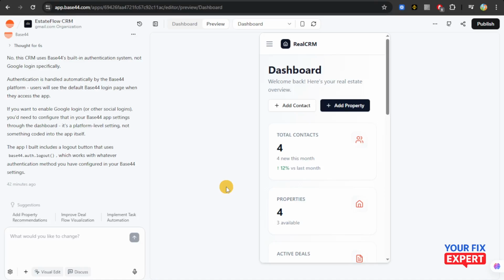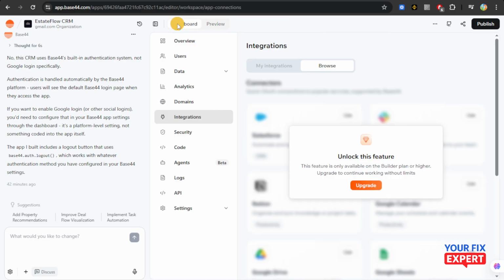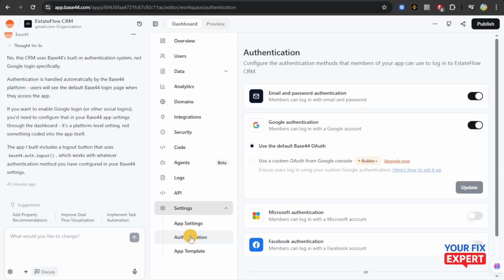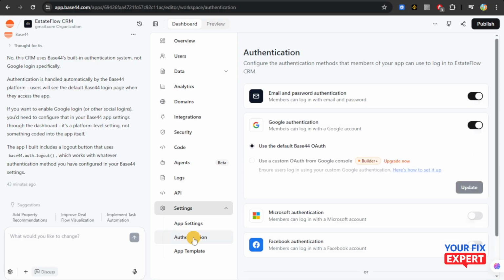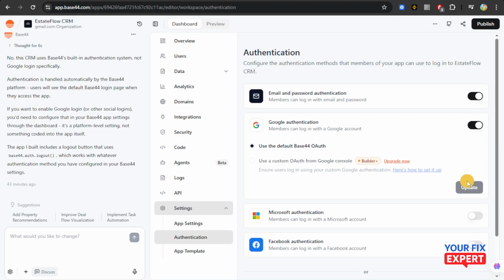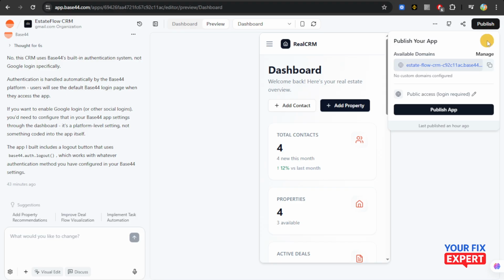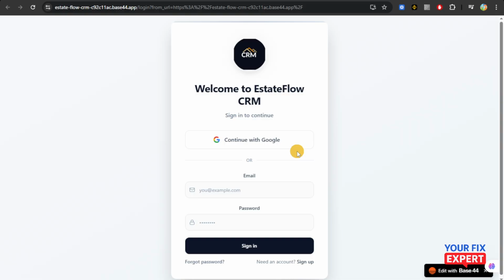How To Add Google Login To Your Base44 App 2026 (Step By Step Guide)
How To Add Google Login To Your Base44 App 2026 (Step By Step Guide) In this video, you’ll learn how to add Google login to your Base44 app step by step. This beginner-friendly tutorial shows you how to enable Google authentication so users can sign in quickly and securely. If you’re building a Base44 no-code app and want to provide an easy login option, this guide covers setup, authentication, and best practices. Follow along to add Google login to your Base44 app and enhance user experience effortlessly.